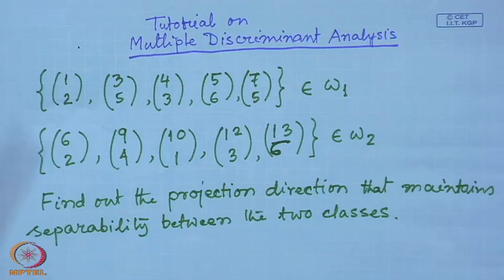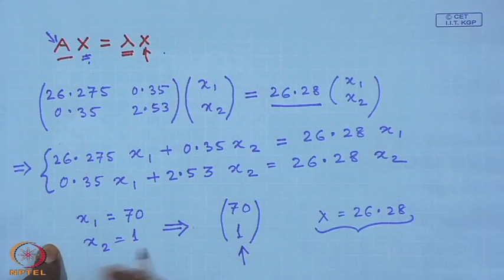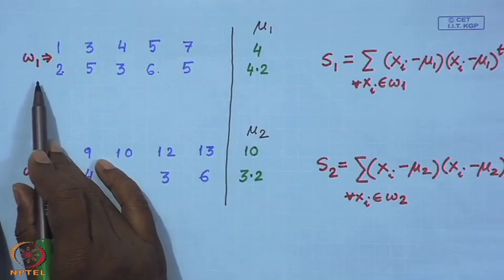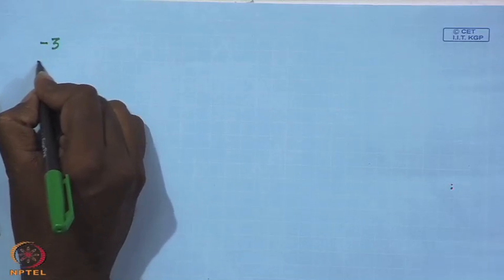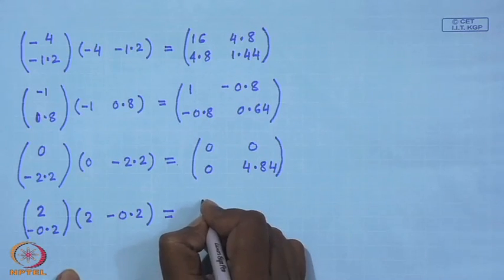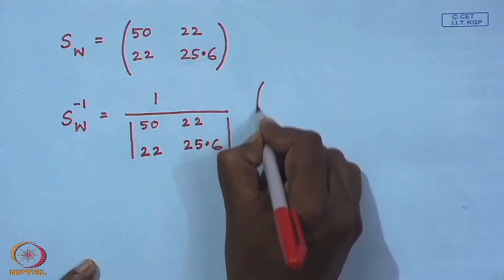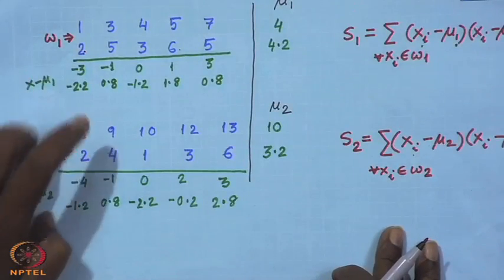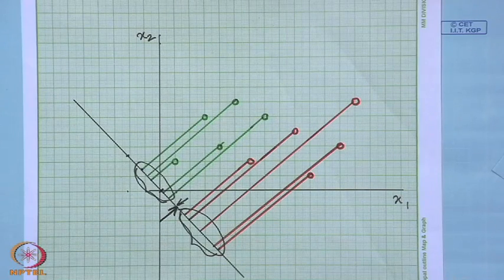Mod-01 Lec-19 Multiple Discriminant Analysis (Tutorial )